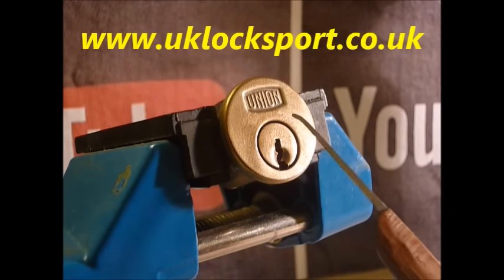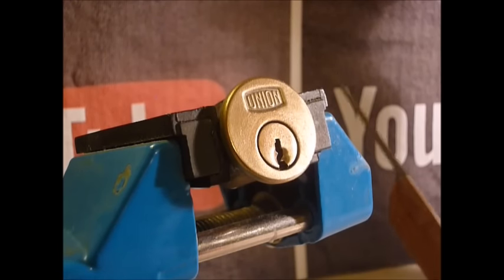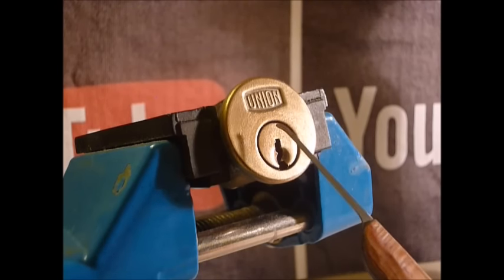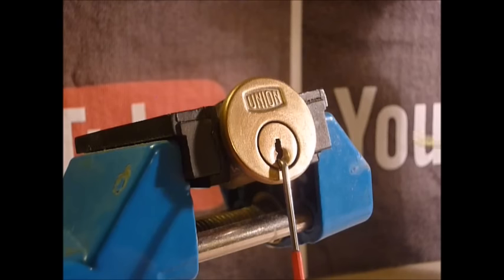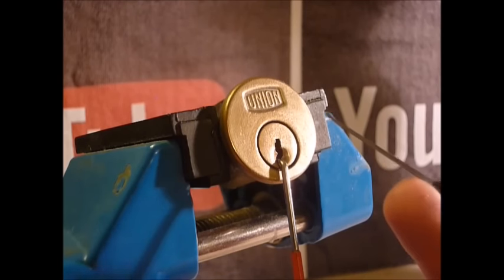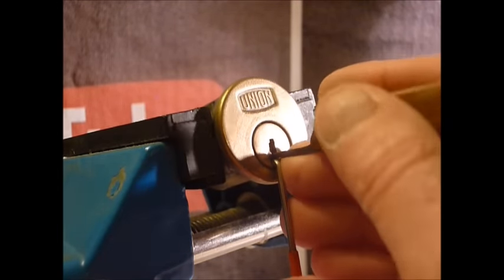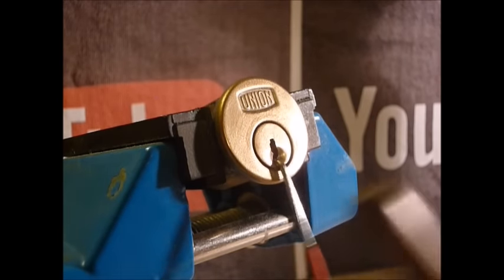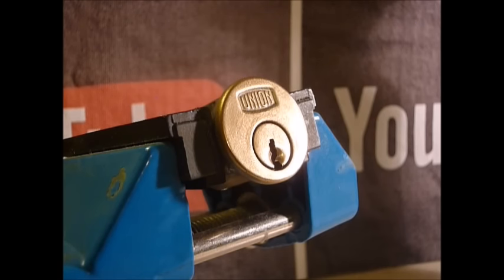Single Pin Picking A Vintage UNION 5 Pin Cylinder Lock For Potti314 And Showing Pins.